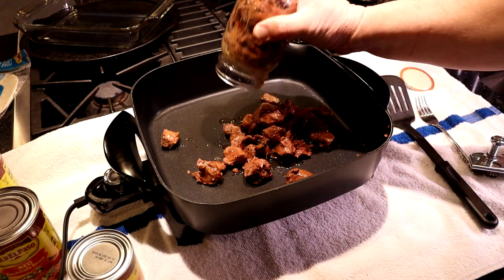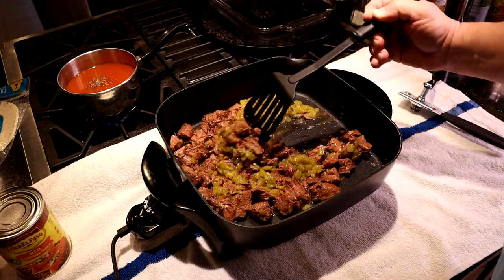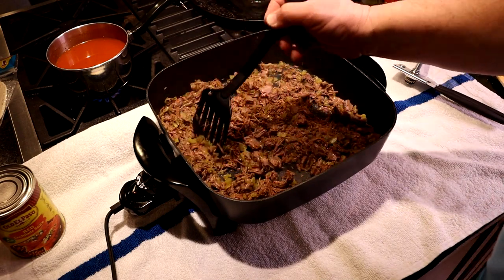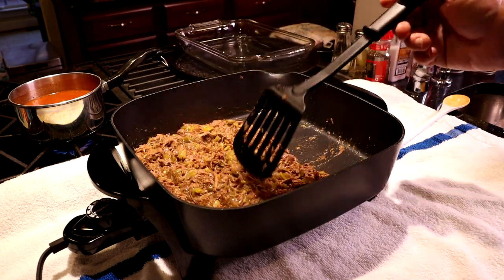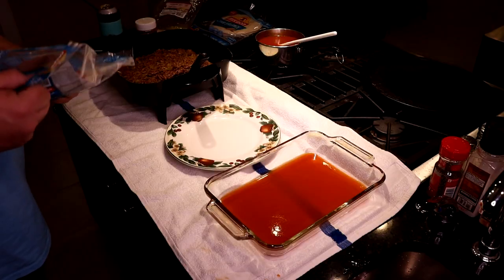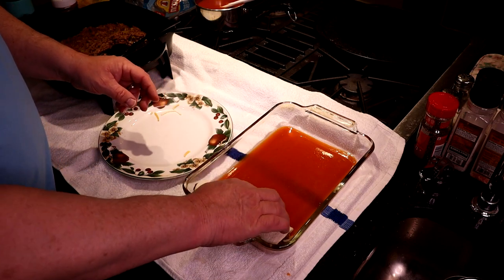Venison Enchiladas from Canned Deer Meat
Simple and fast Venison Enchiladas from Canned deer meat. This canned venison recipe is going to be one of your favorites and its super easy and fast to make.  Let me know if you do something different with yours in the comments.

GOLD LEVEL
*BOB SIMONE
*SHADOWSTORM
*SIDNEY HARMON
KEY LEVEL
BEER MONEY
*Keith Guzy
(*CHARTER MEMBERS!)